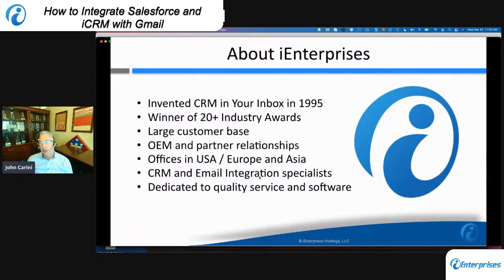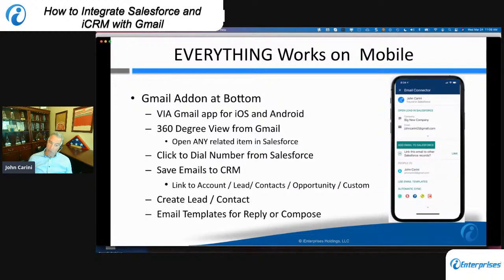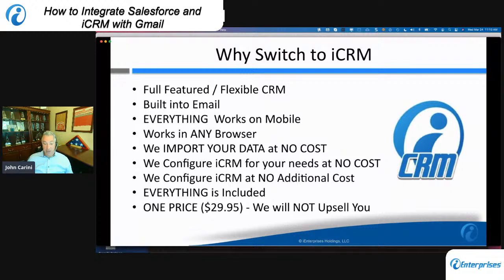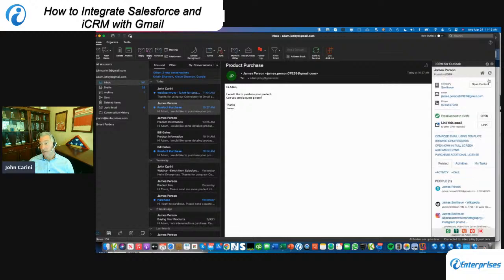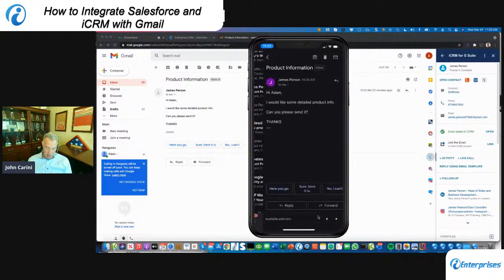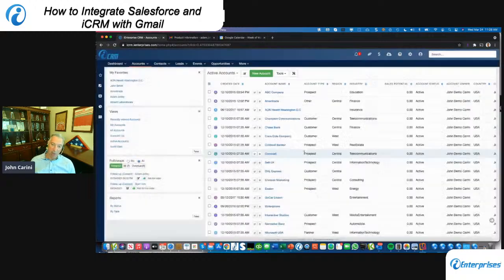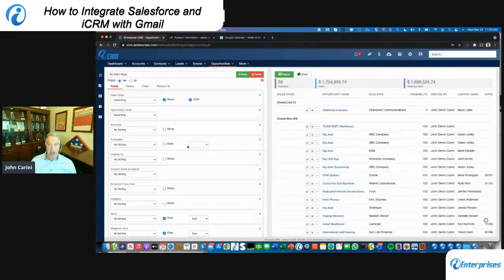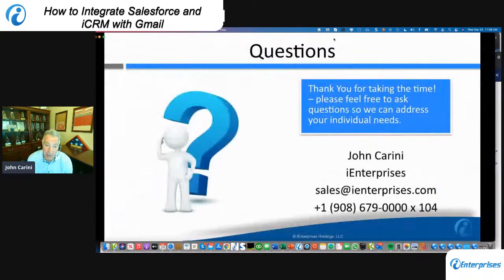Switch from Salesforce to iCRM for Gmail or Outlook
Is Salesforce.com too expensive?
Is it to difficult to use?
Not integrated with GMail?
You don't have an army of consultants to setup Salesforce?
If any of these are true you should check out this webinar on iCRM for Gmail.  iCRM is a highly configurable easy to use CRM that won't break the bank.   iCRM also includes all the setup and import you need to get started as part of the subscription.  There are NO additional costs.   Have a look at the webinar and see if iCRM is for you!